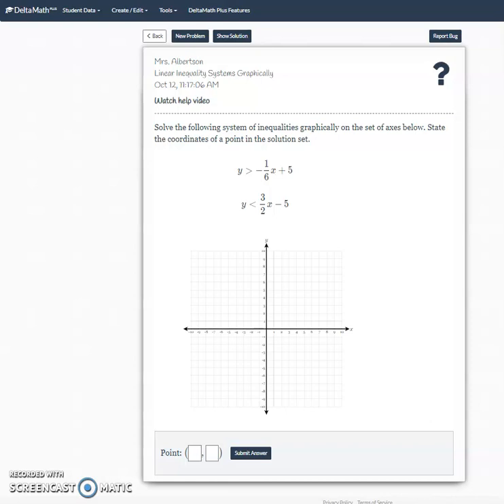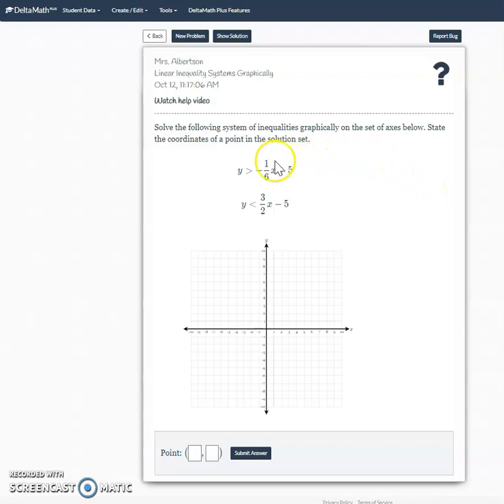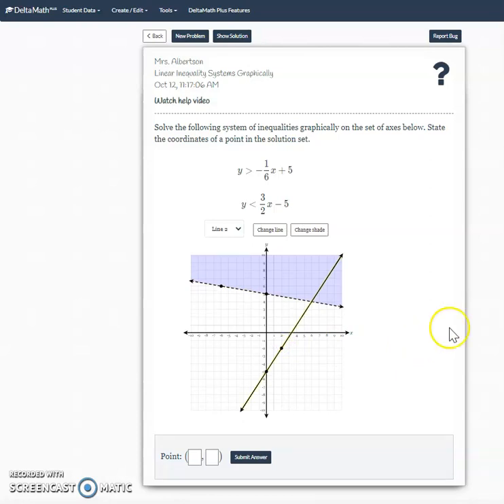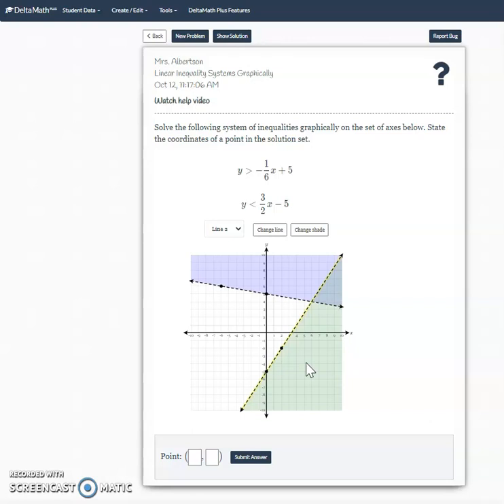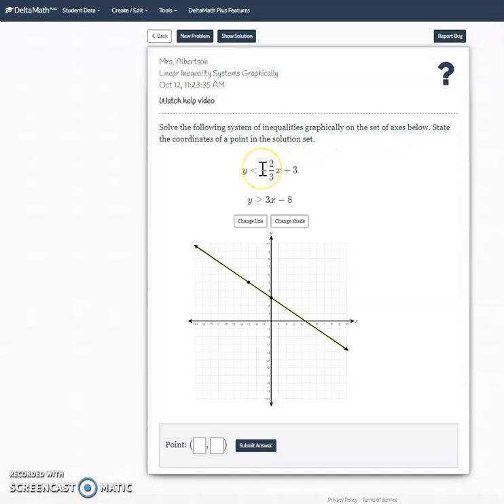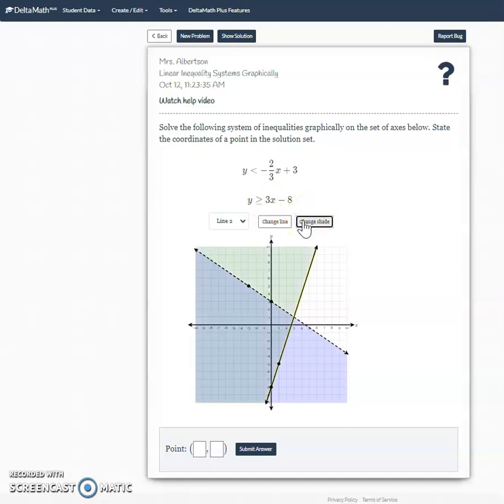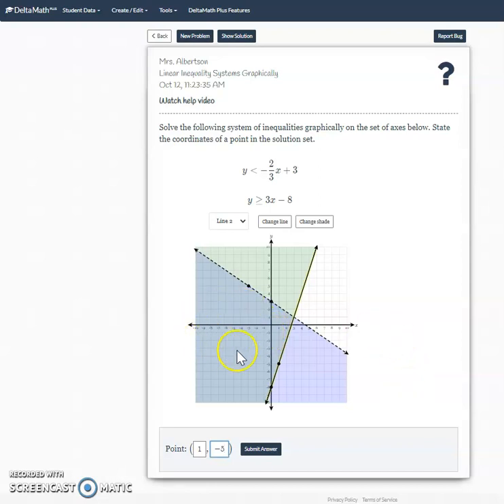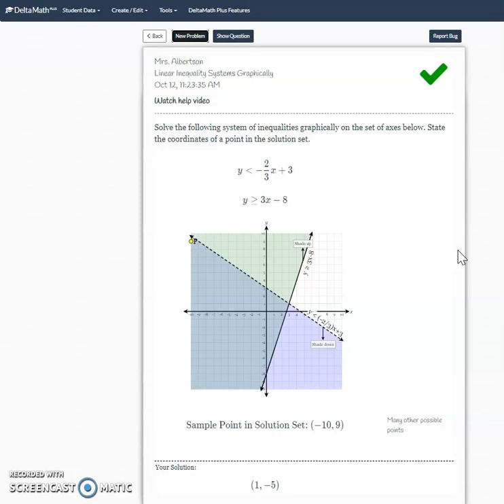Systems of Inequalities on DeltaMath